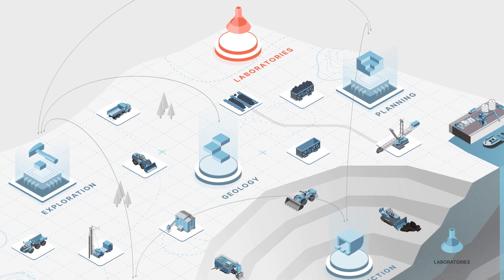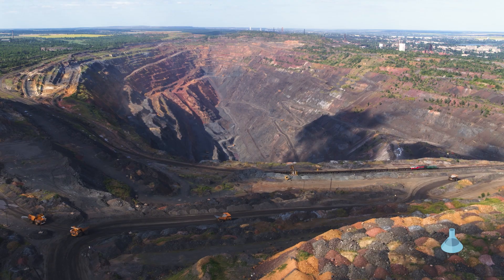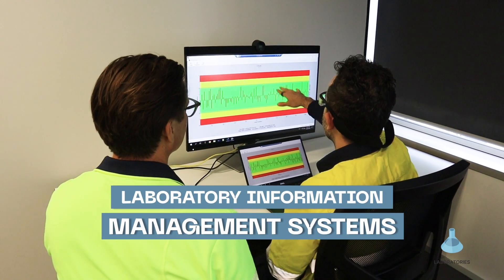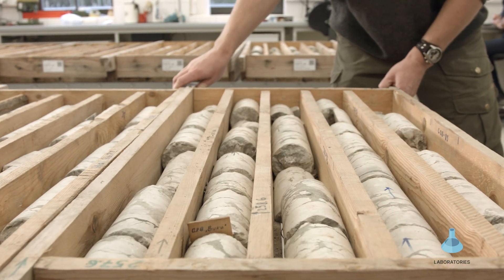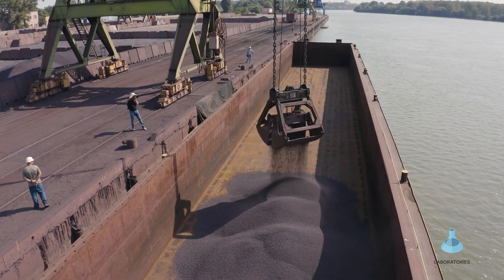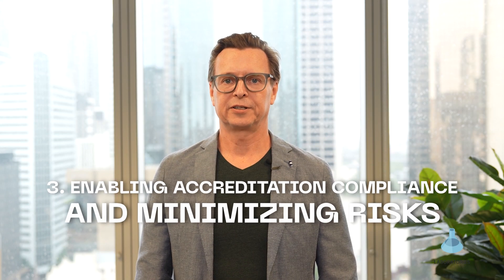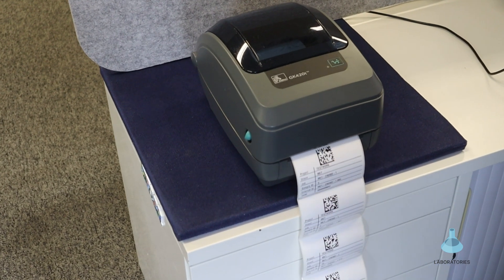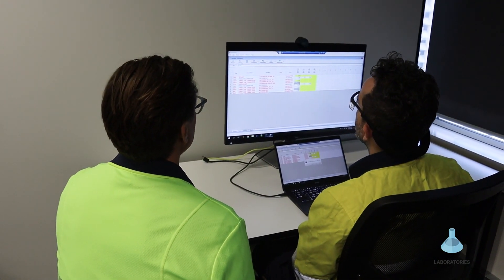Datamine Software - Laboratories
Our laboratory solutions deliver enhanced efficiency through automation, improved data flow, precision, and integrity with system integrations, enable accreditation compliance and risk minimisation, and have reliability and support through our dedicated expert teams.